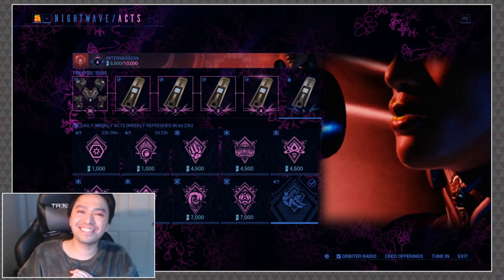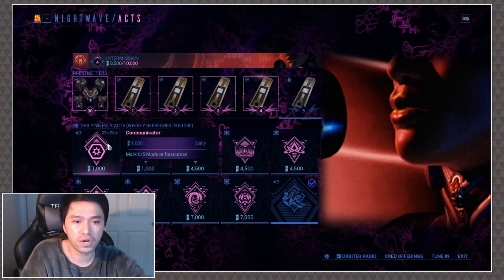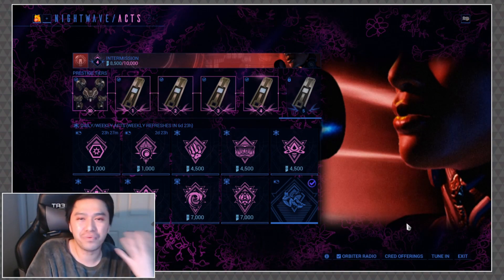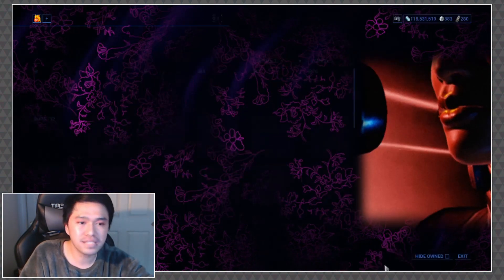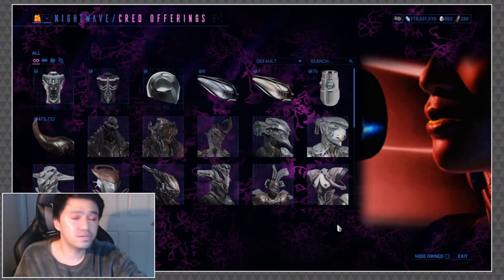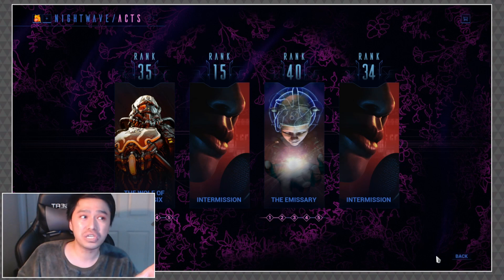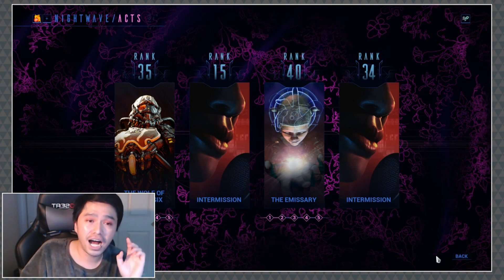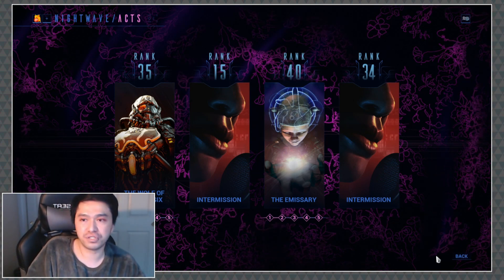Warframe: Are We Still Doing These!? [weeklynightwave]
•♛• BACKGROUND MUSIC •♛•

Song 1: Rise
Song 2: Holo
Song 3: Shoot for the Stars (w/ Ron Curtis)
Song 4: New Colors (w/ SANDR)
Song 5: LMAO
Song 6: Ex Dee

•♛• ISAIAH 54:17 •♛•